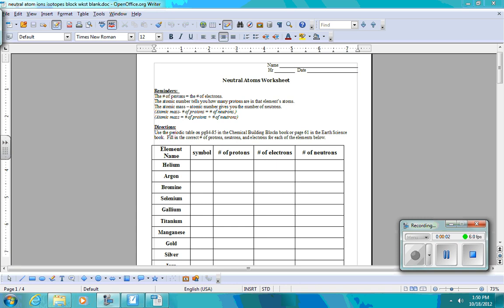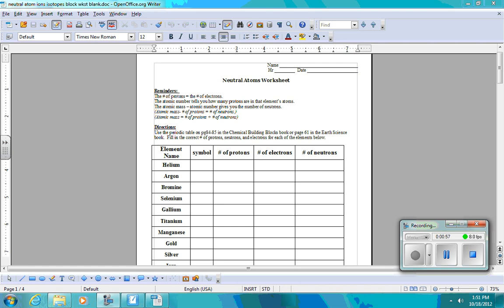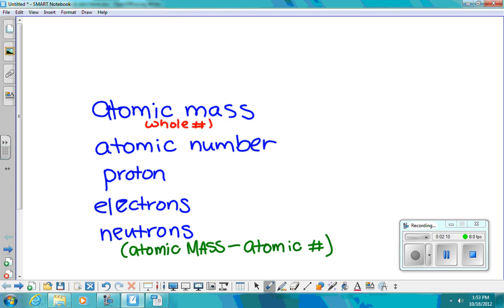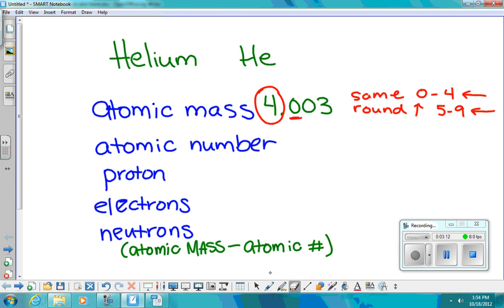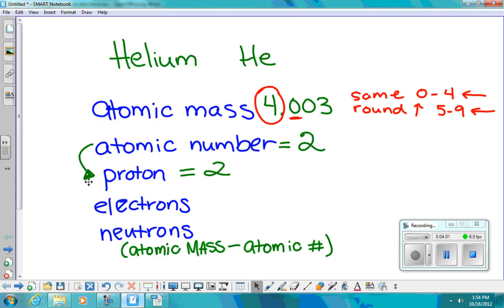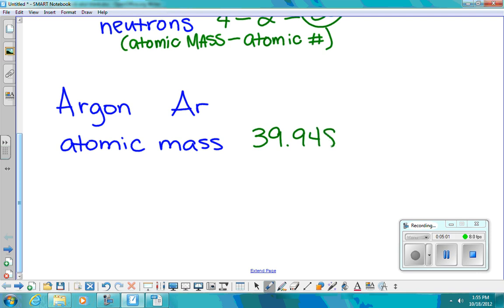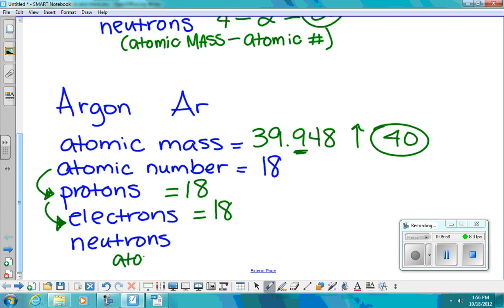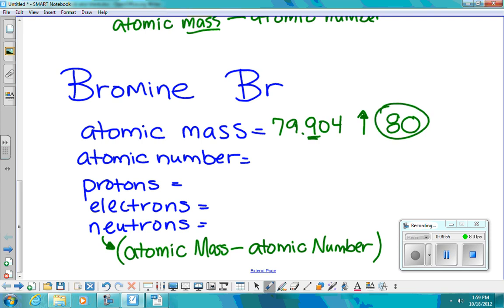neutral atom wkst examples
how to find the # of protons, # of neutrons, and # of electrons for NEUTRAL atoms